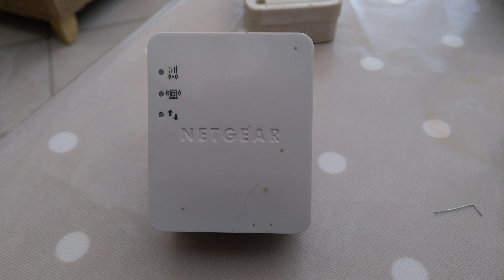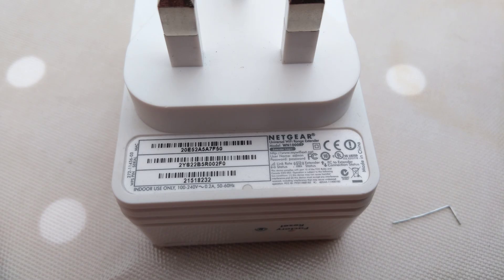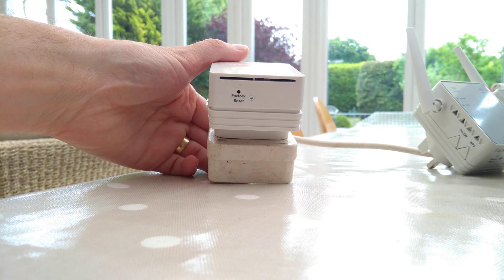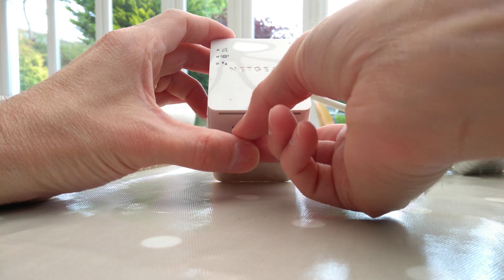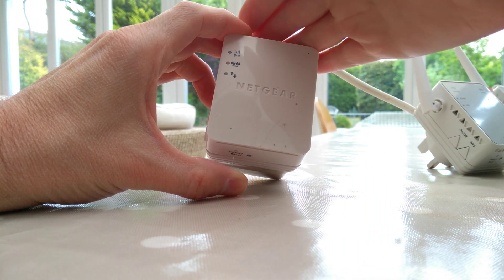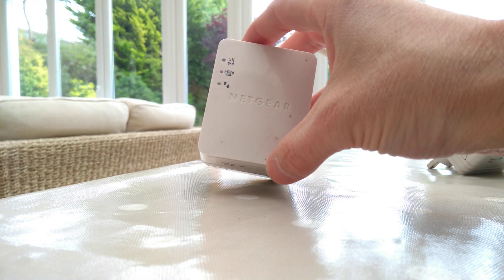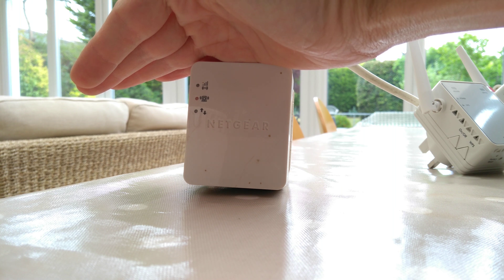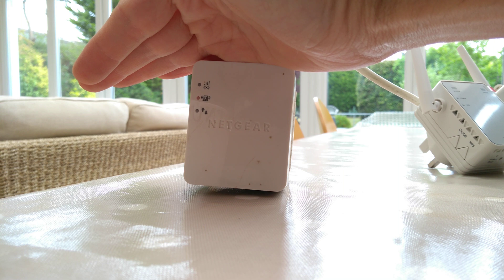WN1000RP Factory Reset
Factory reset a WN1000RP Universal WiFi Range Extender

How to factory reset a Netgear WN1000RP Universal WiFi Range Extender repeater.
Summary: Hold down the rest button for 7 blinks or more. Might be able to do less but I know that one blink is NOT enough to reset the settings on it.